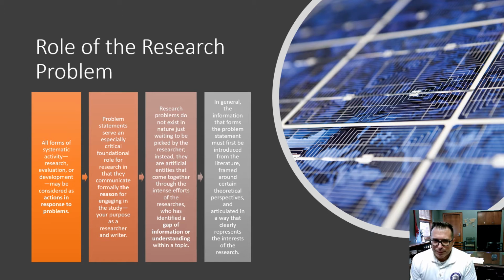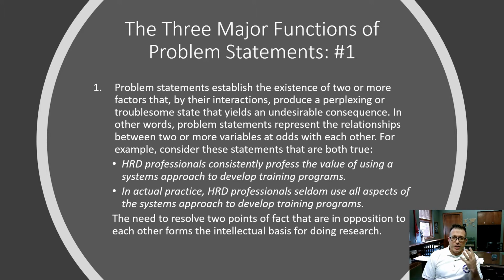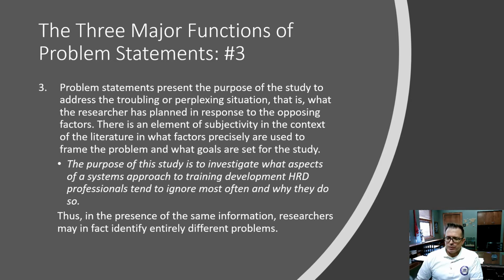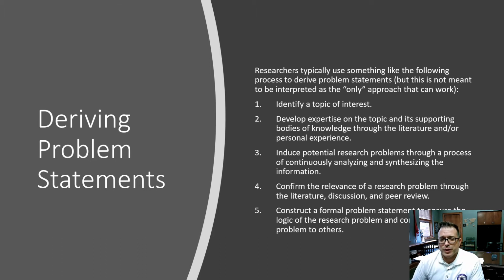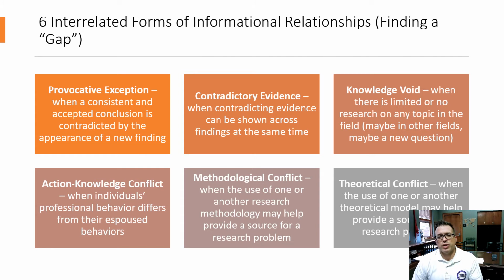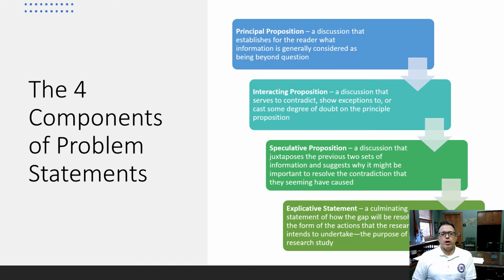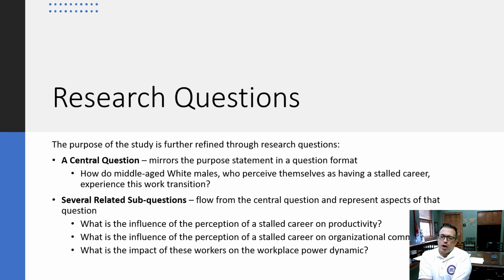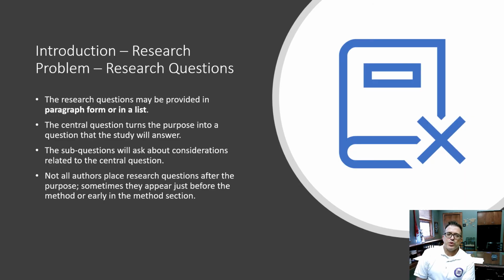ENGL 6540: Developing Ideas